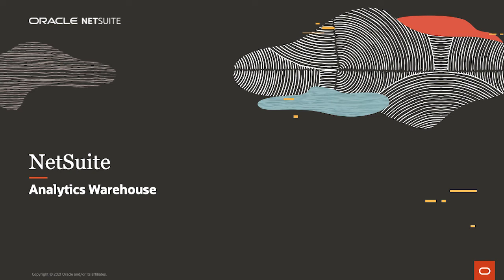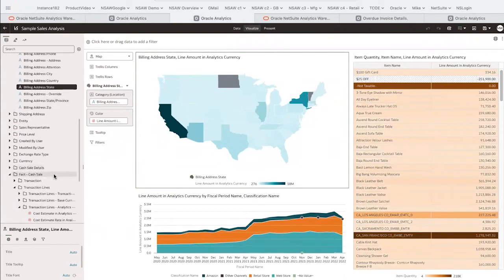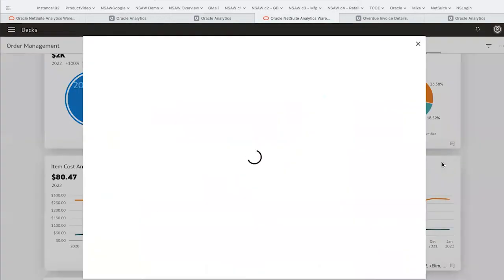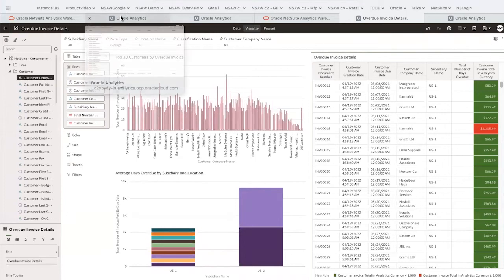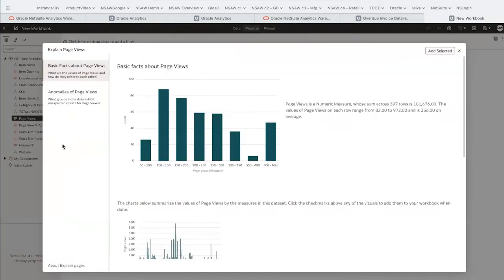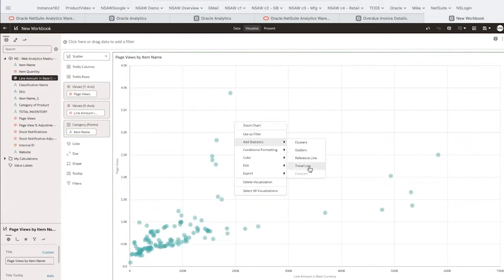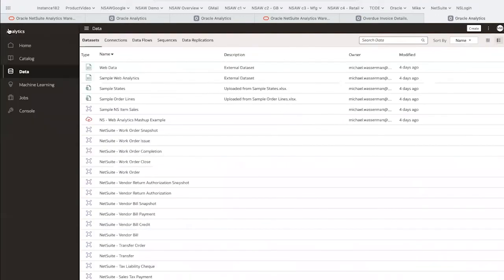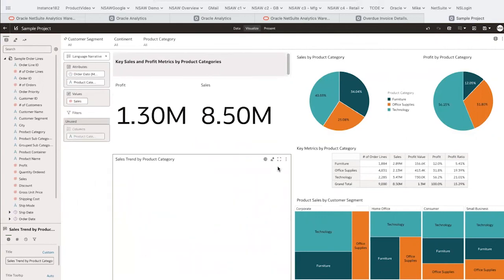NetSuite Analytics Warehouse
In this video, we demonstrate key capabilities of NetSuite’s cloud-based data warehouse and analytics solution, NetSuite Analytics Warehouse. We’ll show how NetSuite data is easily combined with data from other sources using prebuilt data pipelines to help discover new insights that enhance decision making as well as how embedded machine learning is used to analyze historical data and spot trends and outliers.